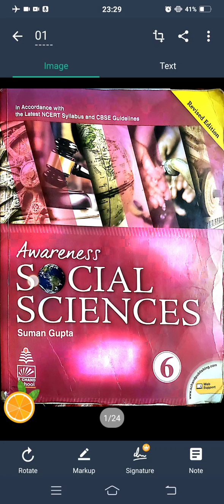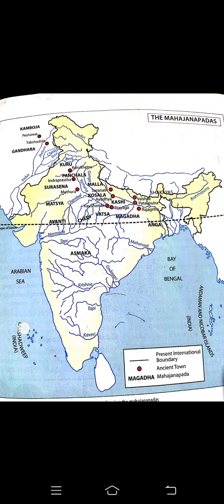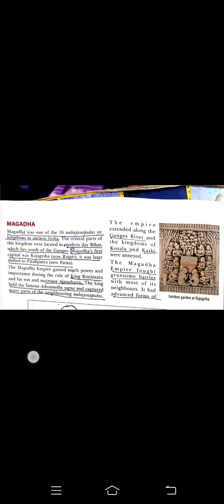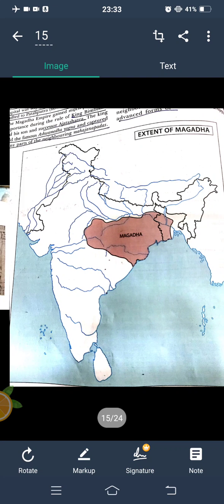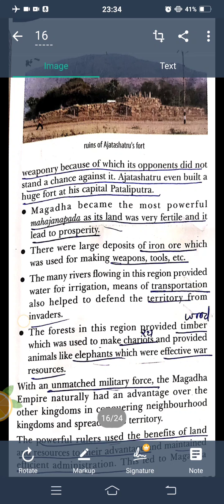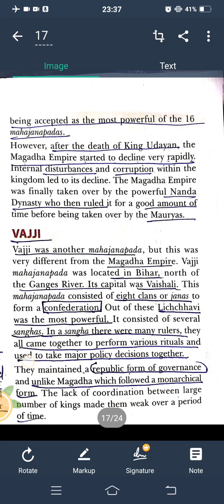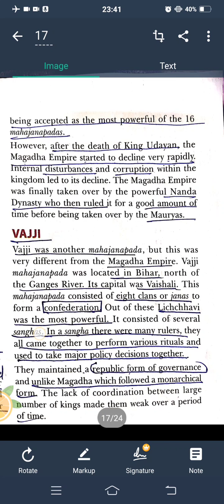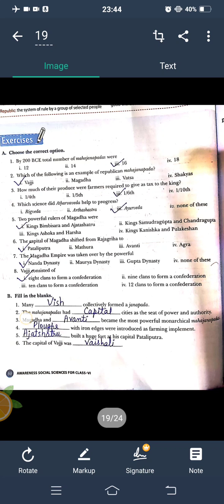class-6 s.st His Ch-6 part-3